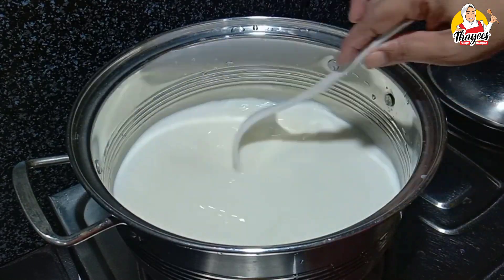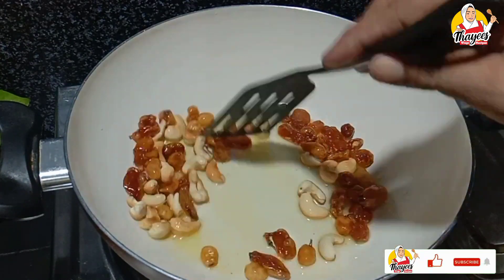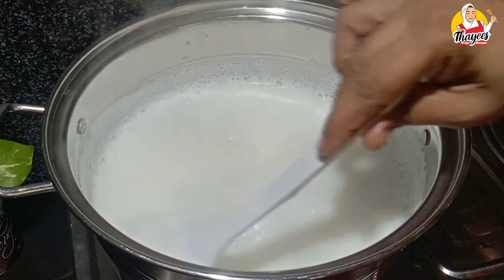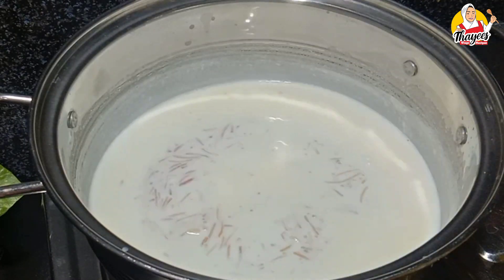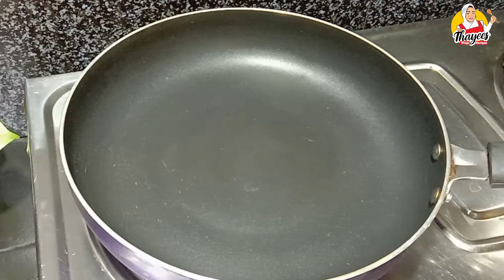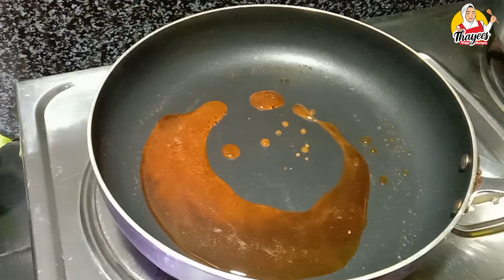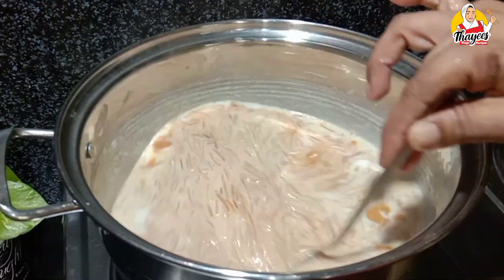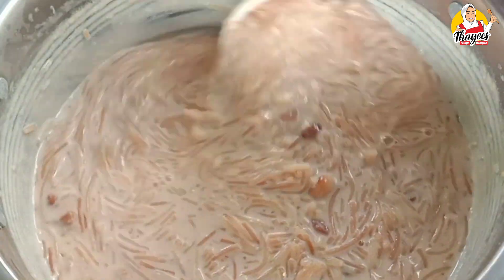സേമിയ പായസം ഉണ്ടാക്കുമ്പോൾ ഈ സീക്രട്ട് ഒന്ന് ചെയ്തു നോക്കൂ || Tofee Semiya Payasam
ingredients

semiya 1 cup
milk 2 ltr
sugar ¾cup
cashew and raisins
cardomen powder
ghee